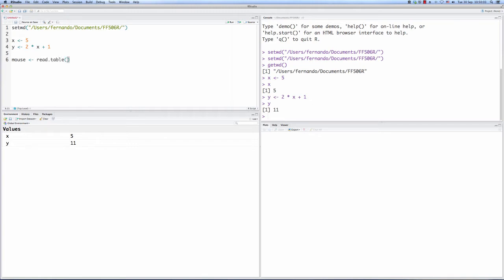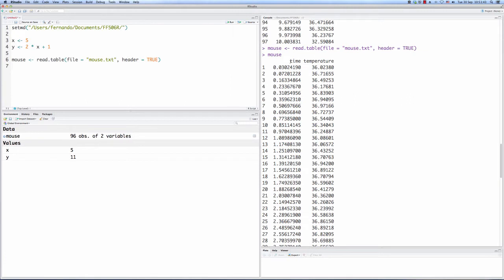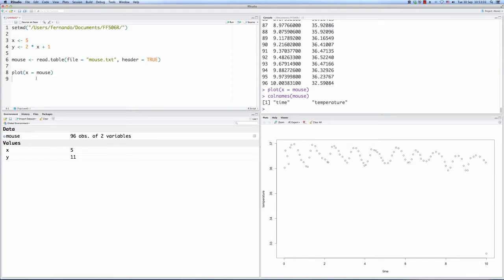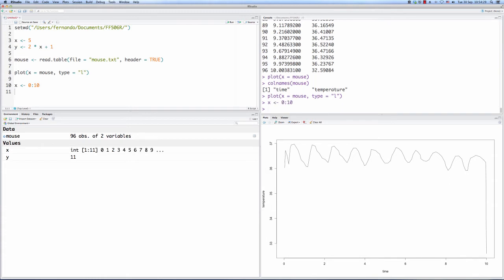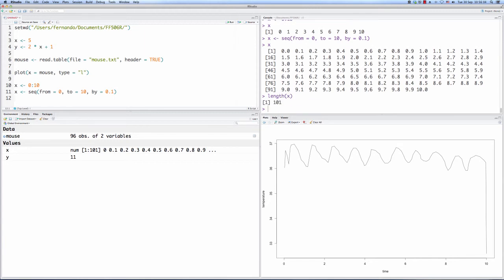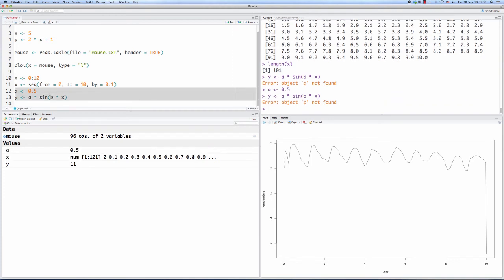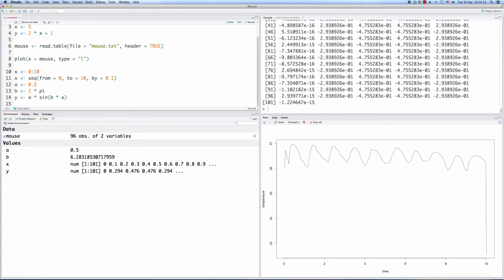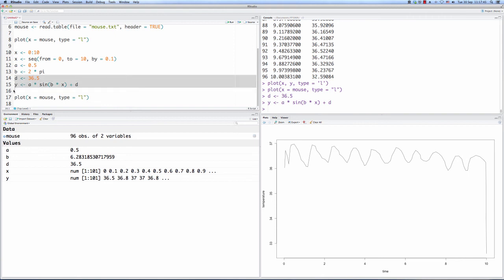FF506Rtutorial02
FF506 First R tutorial (video 2)